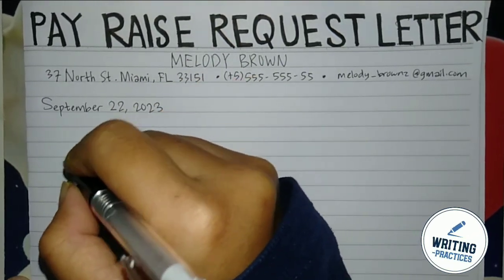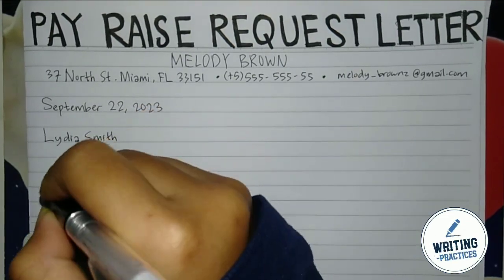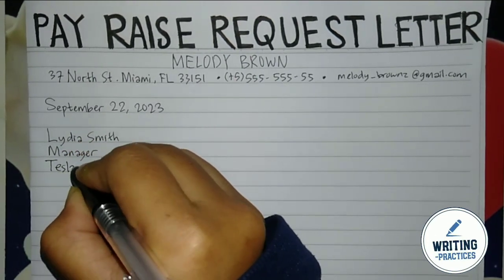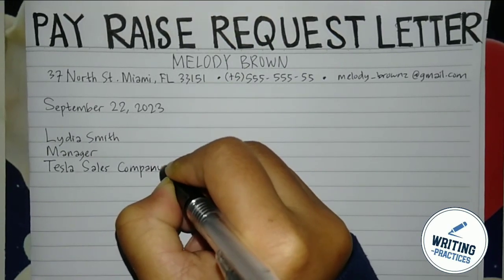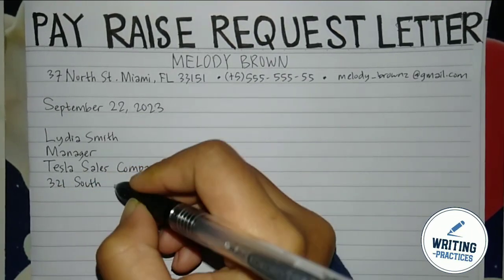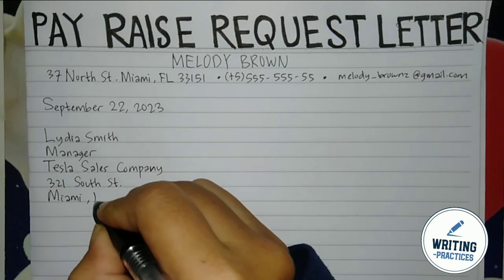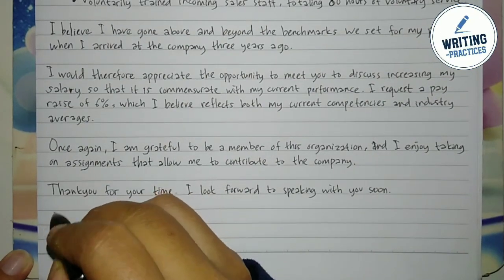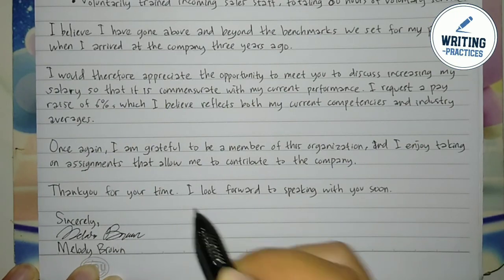How To Write A Pay Raise Request Letter Step by Step Guide | Writing Practices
What is a pay rise request letter?

A salary increase request letter, often referred to as a raise request letter is a document written by an employee for HR or a line manager communicates to request their salary to be increased. A salary increase request letter will always state: By how much the salary wants to be increased. The new stated employee salary.

What is an example of a raise letter?
Sample Letter Asking for a Raise

I would, therefore, like to respectfully request a meeting to review my salary. As you know, my salary has remained the same since I was hired in 20XX. Since then, I have happily added some duties to my workload that have allowed me to contribute even more to the company.

How do you write a letter requesting a pay raise?
How to write a salary increase letter
Start planning. Before drafting a letter, plan what you want to say. ...
Include the date and address. ...
Use the recipient's name. ...
Write the introduction. ...
Discuss your achievements. ...
Discuss your preferred range. ...
Write a conclusion. ...
Review your letter and sign your name

Why ask for a pay raise?
It is ok to ask for a raise when you're excelling in your position and surpassing goals, the company is performing well and you can show how your work contributed to the company's success, when the cost of living increases, when you are underpaid based on what the market is paying, and/or when you are underpaid based...

How do you ask for a raise at a starting salary?
Here are eight tips for how to negotiate a salary that can help you tactfully and confidently ask for what you want.
Become familiar with industry salary trends. ...
Build your case. ...
Tell the truth. ...
Factor in perks and benefits. ...
Practice your delivery. ...
Know when to wrap it up. ...
Get everything in writing. ...
Stay positive

When should I ask for a raise?
If you recently started a job, wait a minimum of six months to ask for a raise. Most employers are more likely to give you a raise if you have been with the company for at least a year or more. If you have been with the company for multiple years, then you can ask once a year.

How do you ask for a raise and how much?
When asking for a raise in your current position, it is typically acceptable to ask for up to 10% more than what you are making now. However, it's important to ensure that you go to the meeting equipped with examples of when you excelled within your position and how you have added to your company's overall successes.

How to negotiate salary with HR?
Ask Responsive Questions. The end goal of a successful salary negotiation is to clarify expectations, so the employee or candidate can make a fully informed decision. ...
Salary Negotiation in the Right Surroundings. ...
Be Firm but Flexible. ...
Think About the Total Package

What is the best answer for salary negotiation?

Examples of the Best Answers
Think about your current salary. ...
Give yourself a raise. ...
Only give numbers you'd be happy with. ...
Highlight your skills. ...
Be prepared to negotiate. ...
Avoid giving a set amount. ...
Don't price yourself out of a job. ...
Don't be negative

How do I convince HR to get a higher salary?
Salary Negotiation Skills You Should Know About. Feel free to talk about your salary. Always feel confident. Already prepare what to say & what to avoid. ...
Finding The Perfect Salary Range.
How To Answer The Questions Asked By Employer In The Negotiation Process.
Summing Up

What are 5 tips for negotiating salary?

Here are 5 tips for negotiating salary:
Know what you're worth. Websites like payscale.com and glassdoor.com are great resources to find out what is the average salary for people in similar roles. ...
Be realistic. ...
Don't ask too often. ...
Don't be afraid to ask

How do you answer salary expectations?
3 ways to answer the salary question
Deflect the question. If you're still early in the hiring process and still learning the specifics about the job duties and expectations, you may want to deflect any question about salary to discuss later on. ...
Discuss total compensation. ...
Provide a salary range

salary raise letter